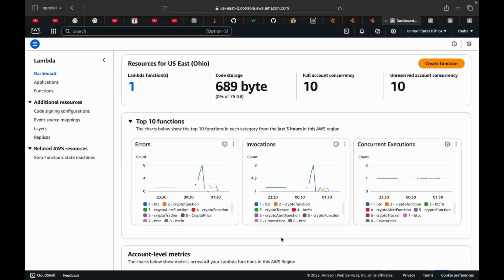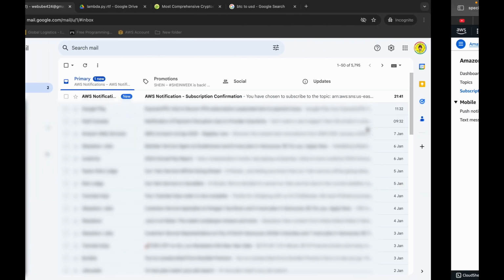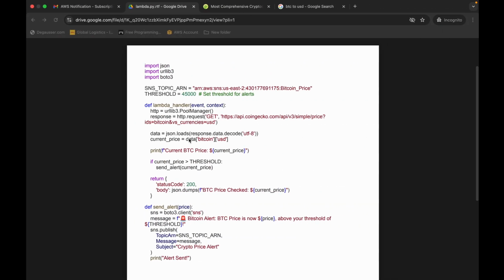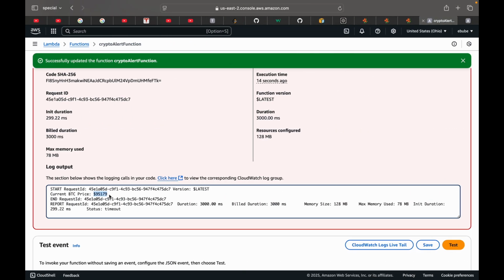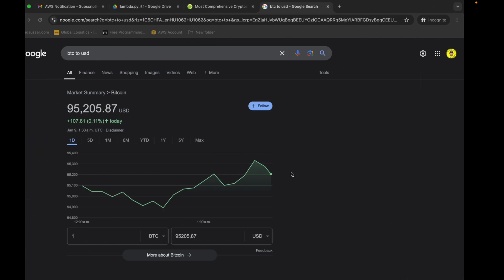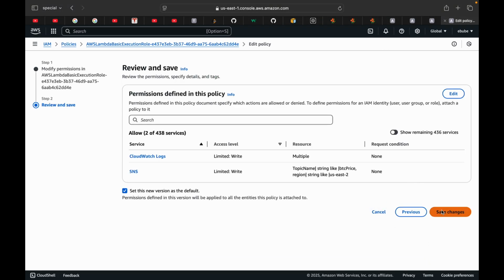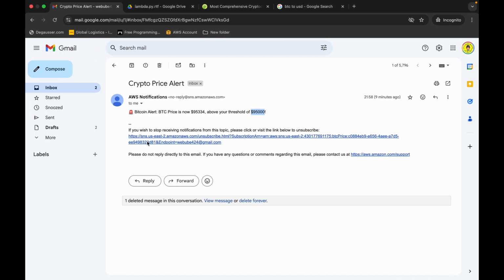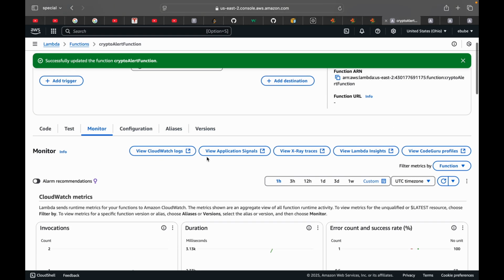You Won't Believe How EASY It Is to Track Bitcoin Prices with AWS Lambda and SNS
Are you looking to track Bitcoin prices and get notified when they reach a specific value? In this video, I’ll show you how to create an AWS Lambda function that monitors BTC prices and sends alerts when the price reaches your set threshold.

💡 What You’ll Learn:

How to fetch live Bitcoin prices using a CoinGeko  API.
Writing a Python script for AWS Lambda.
Setting up AWS SNS to send email or SMS alerts.

📌 Chapters:
0:00 Introduction
0:41 Create SNS Topic
01:40 Create Lambda function
03:45 Debugging our Error
08:13 Monitor our Lambda Function
08:55

🔗 Resources:

💬 Have Questions?